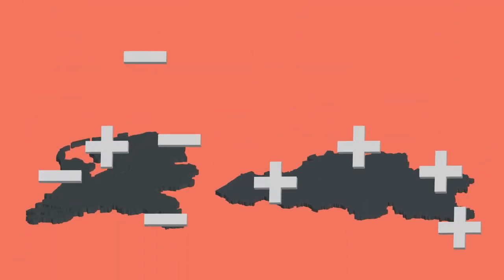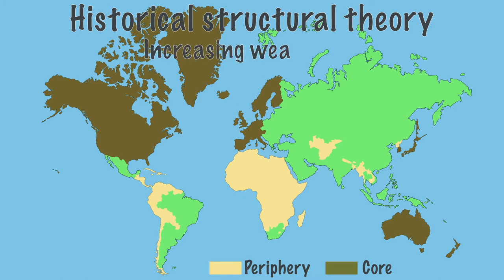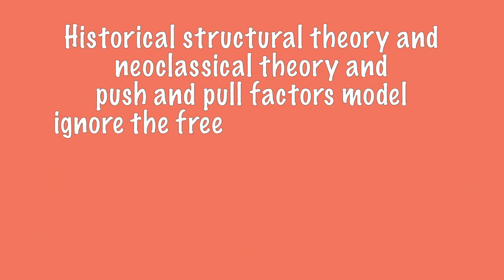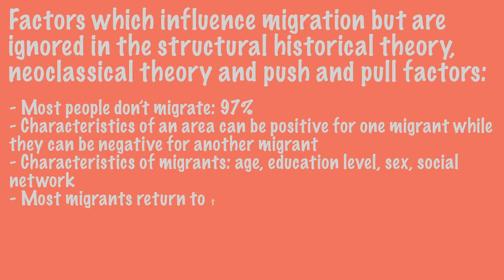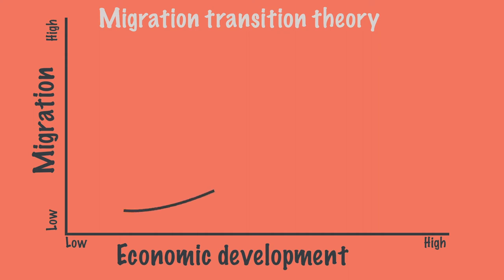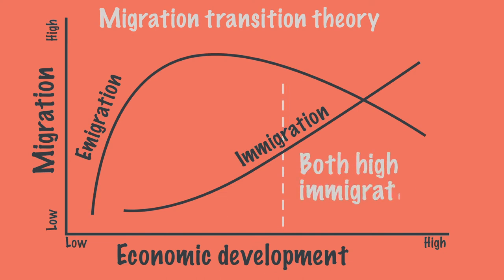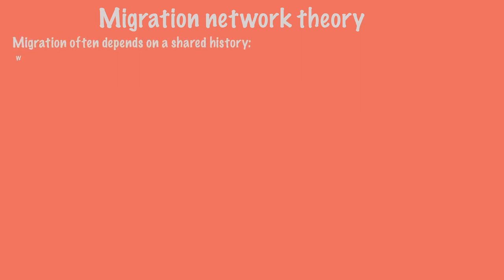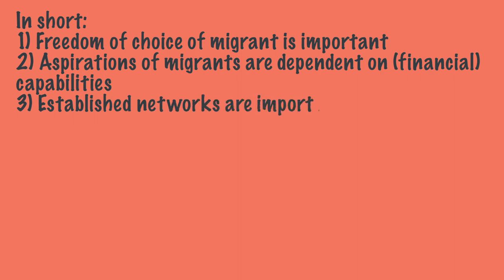Other migration theories and criticism of push and pull factors model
Full text:
In the previous video the push & pull factors model was explained as driver of migration. Yet there is also some criticism of the model and that is why this video explains the criticism of the model as well as other migration theories.

In the push & pull factors model, the advantages and disadvantages of both the departure and destination region are described. A first point of criticism of the model is that it appears that migration is only a consequence of differences in characteristics between areas, without taking into account the way migrants chose their destination. This is in line with the historical-structural theory that assumes that migration is mainly the result of the unequal distribution of wealth. In the world system, peripheral countries can provide the cheap labor force needed in the core countries. Because the profits remain in the core, according to the historical-structural theory, this would further increase the differences in prosperity and these differences are the most important driver of migration.

The same kind of theory is the neoclassical theory. It assumes that migration occurs because there are many employees in departure areas, which means that wages are low there. As people migrate, the supply of workers will fall, which will cause wages to rise. In the destination region, where there are few workers and the wages are high, the new workers will increase the supply of workers, causing wages to fall. In this way a kind of equilibrium is created, where wages will become about the same and migration will stop.

But the historical-structural theory and neoclassical theory as well as the push and pull factors model ignore the free choice of migrants. For example, about 3% of the world's population is migrant, which means that the other 97% does not migrate and makes the choice to stay somewhere. Characteristics of areas can also be positive for one migrant, and therefore a reason to go to that region, while for other migrants it may be a reason to leave. Furthermore, the choice to migrate ultimately depends on characteristics of the migrant like the age, education level and gender of the migrant and his or her social contacts and networks abroad.

Moreover, many migrants also return to their homeland after a while, which cannot be explained according to both the historical-structural theory and the neoclassical theory and the the push and pull factors model. Usually they have not changed. In short: the choice to migrate is not explained.
A second point of criticism is that according to the push and pull factors model, migration will decrease with economic development, but research has shown that this will increase.
According to migration transition theories we can display this in a graph; the horizontal axis shows economic development, while the vertical axis shows the proportion of migrants.

Immigration, as expected according to the push and pull factors model, will increase with the economic development of a country, because the country becomes more attractive. However, emigration is low from the poorest countries. There are few people who have the money to migrate. As a result, emigration will first increase during economic development: people are richer and it will be possible to migrate. Emigration increases until the country is a middle income country. If the country develops even further, emigration will decrease. Thus, in many countries, especially middle-income countries, there is both immigration and emigration. The model of push and pull factors cannot explain why there is a lot of immigration and at the same time emigration in a country.

The aspiration - capabilities model tries to explain the choice to migrate on an individual level: if someone is very poor, they have no desire to migrate, but also no options. The desire to migrate increases through development and, for example, education, through which people learn more about other areas. With higher development, the financial possibilities also increase, so that someone is more likely to migrate.

A third point of criticism is that according to migration network theories, migration often depends on a shared history, which is not reflected in the push and pull factors model. Due to wars, the colonial past and previous recruitment of workers, there may already be a network between 2 countries or it may be easier to migrate from certain countries to another country. Furthermore, previous groups of migrants may still have contact with potential migrants from the departure area. They can help and inform them before the journey and after arrival, resulting in a remarkable amount of migration between just a few countries. The network that potential migrants with a settlement area have is therefore important!